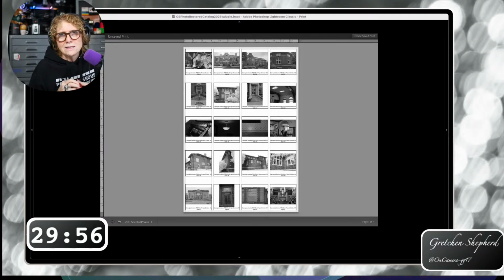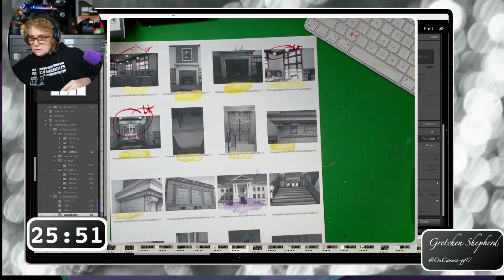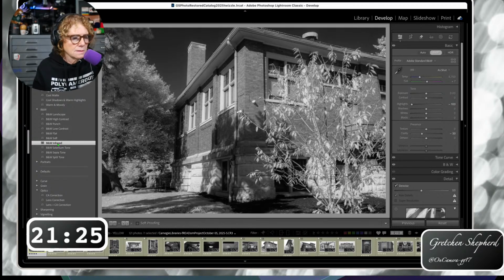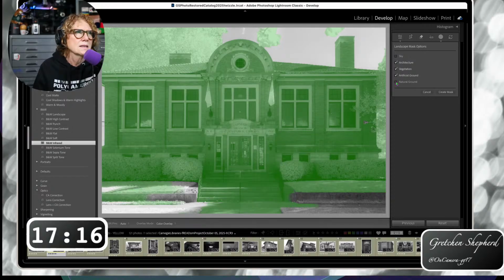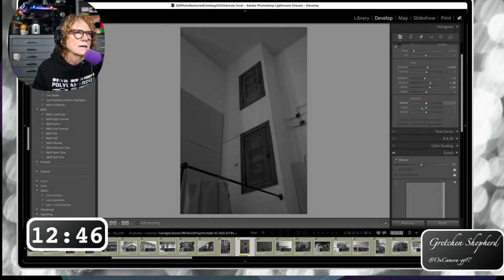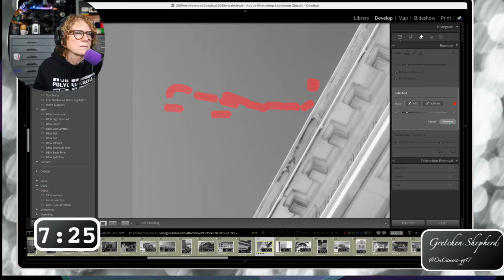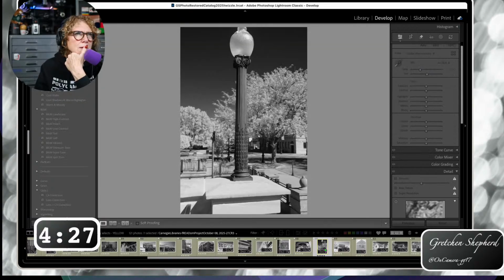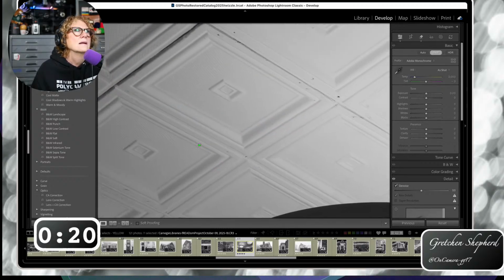Transformation in the plan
Choosing,, Organizing, Editing - all things needed for this project. I’m bringing you along live through me process. All photos were shot on a @Canon RP converted to infrared.. A kolari 720 np filter in place

I'm thrilled to have your support on this creative journey. It's a win-win situation where you benefit and it costs you nothing extra!

ECAMM LIVE: My go-to for all recording and streaming needs is ECamm Live.

Additionally, you can find captivating Stock Photos for your projects at Wirestock.

View & Purchase My Photographs: Visit Images by Gretchen for prints and merchandise. For special inquiries like Artist Originals or commissions, feel free to DM me or use the contact page on my

Art StoreFronts: This is my website provider for all my photography and more. It is great for all kinds of artists. Explore their offerings and request a demo

FOURTHWALL: I have recently made some of my recent artwork,books, Finding the Beauty apparel and more available on Fourthwall.

MUSIC and Design: Opening Videos and Scenes Design: I craft these using programs like Adobe Express, Canva,  and mainly eCamm Live.
Music is found in freepd.com This is what FreePD has to say about their music service : “FreePD is a library of music made by people that you can use for anything, completely free. All the music here is in the public domain, so you can use it in ads, videos, games, podcasts, or wherever you need music - no licensing, no attribution, no payments.
You can download individual files, or grab the entire collection in one big download (1.7Gb) to keep and use however you like.
Free music for your projects. That is all”